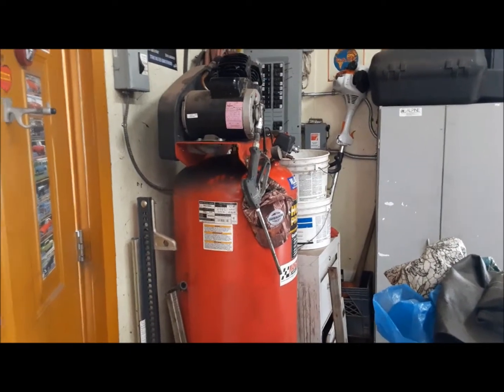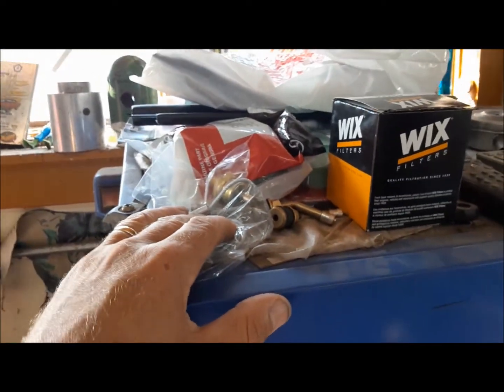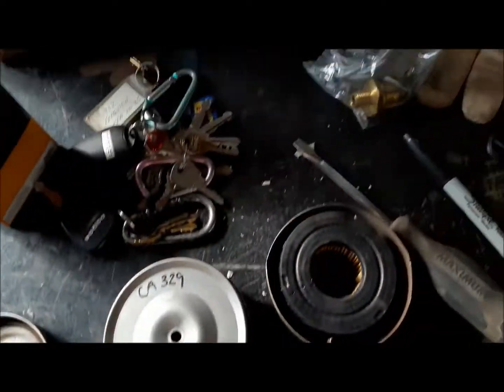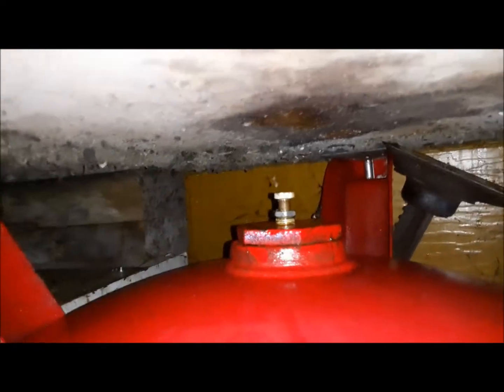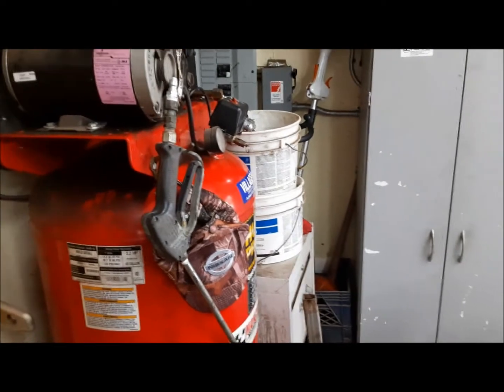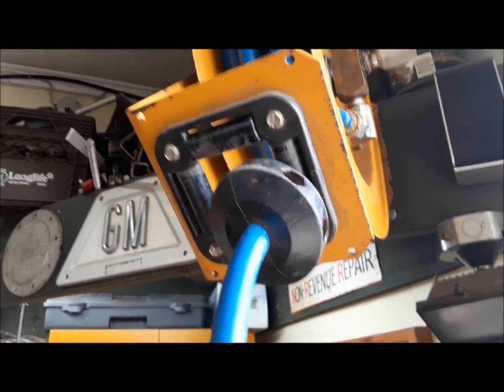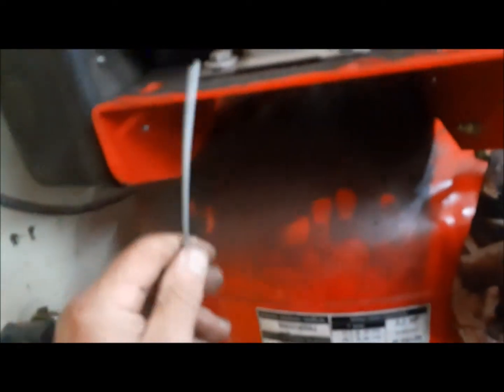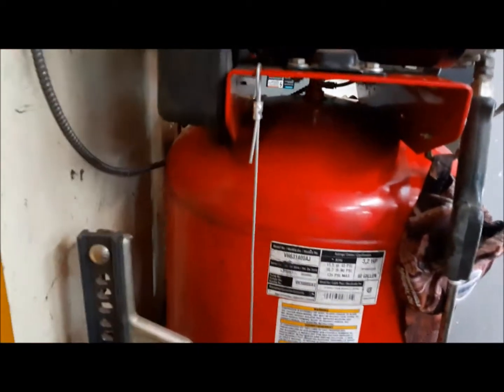Compressor Service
Was high time we serviced up the old compressor.